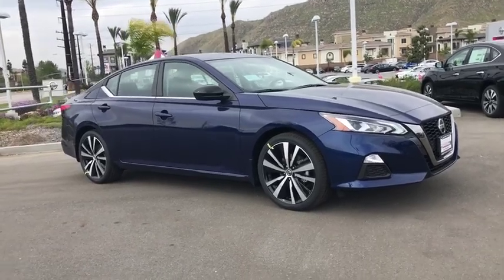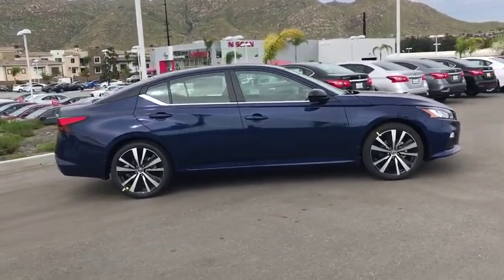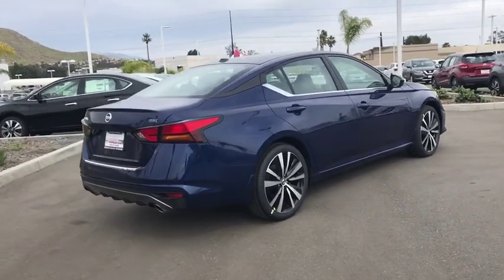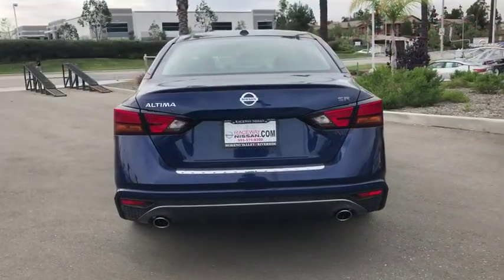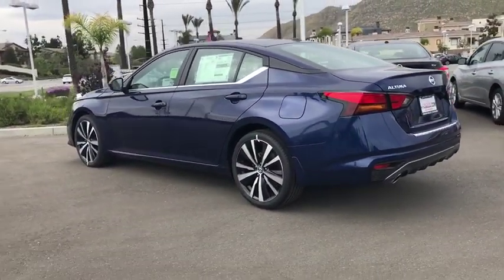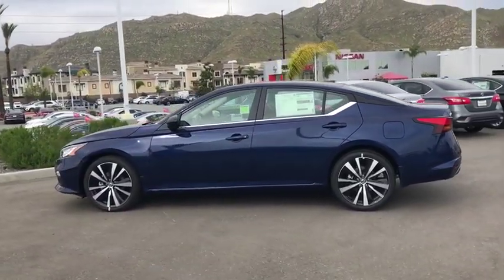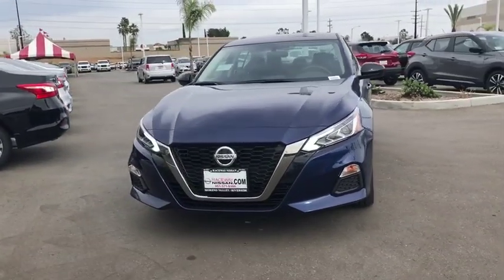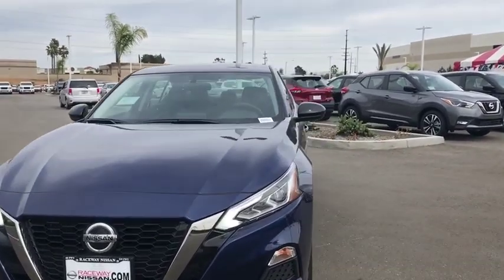2019 Nissan Altima Moreno Valley, Riverside, Hemet, Perris, Temecula, CA N24497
Deep Blue Pearl N 2019 Nissan Altima available in Moreno Valley, California at Raceway Nissan. Servicing the Riverside, Hemet, Perris, Temecula, CA area.

Raceway Nissan
6030 Sycamore Canyon Blvd

New Price! Deep Blue Pearl 2019 Nissan Altima 2.5 SR FWD CVT with Xtronic 2.5L 4-Cylinder CVT with Xtronic.brbrRecent Arrival! 27/37 City/Highway MPGbrbrbrWe have many different makes and models available including a wide selection of cars, trucks, vans, and SUV's. Raceway Nissan auto group has access to thousands of new and used vehicles which means we can find the right vehicle FOR YOU. Price includes: $1,500 - Nissan Customer Cash - National. Exp. 04/30/2019